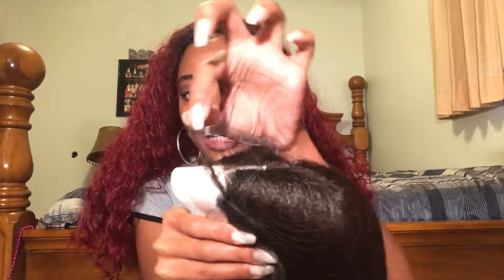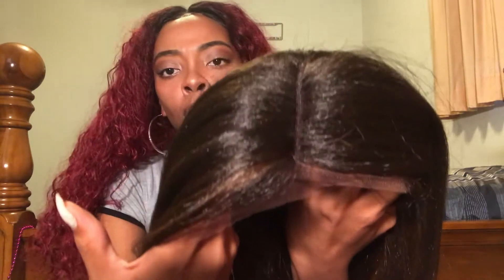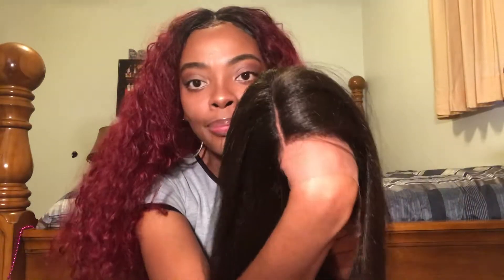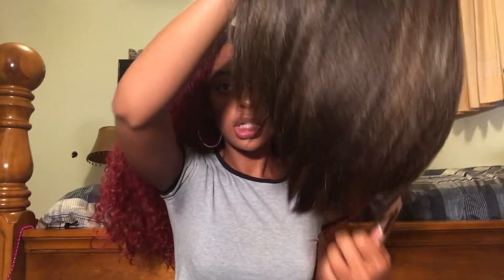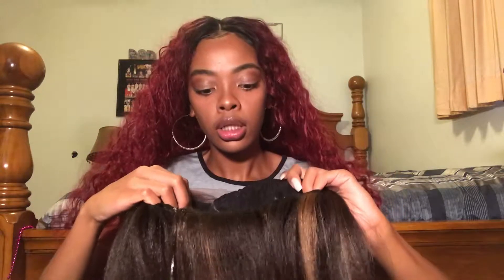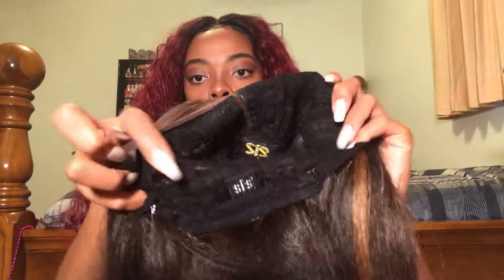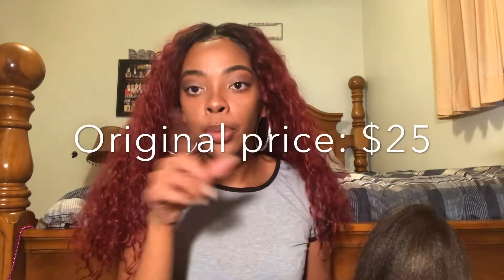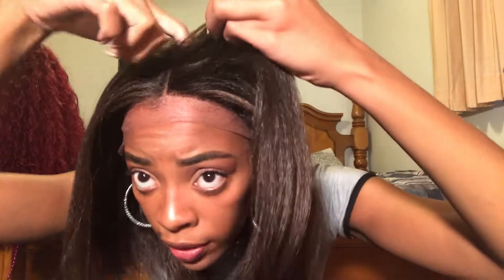Scraightt Hurr Tease 😝|| Zury Sis Chia Lace wig x Hair to Beauty | C’est La Tee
What’s good lovelies! You ladies know I love showing y’all bomb wigs that are SUPER AFFORDABLE. Now this video, I decided to try something new and LISTENN, CHIA is everything chile 😩All of the wigs I reviewed were from Hair to Beauty and of course you can find the links for each one down below (check out the videos for the other two wigs as well).

Wanna cop these goodies?